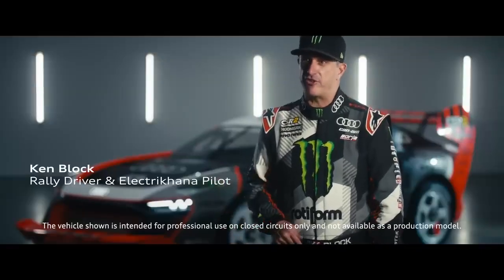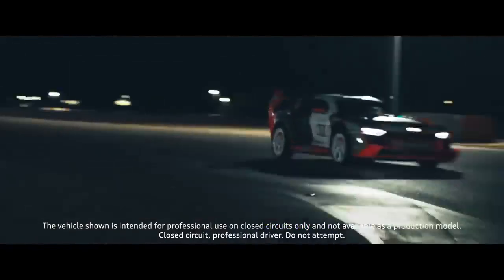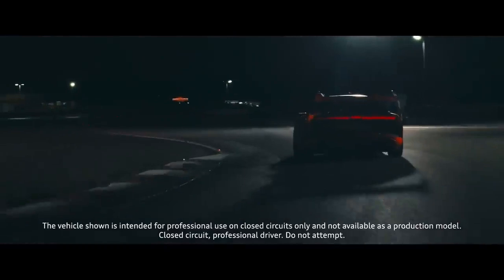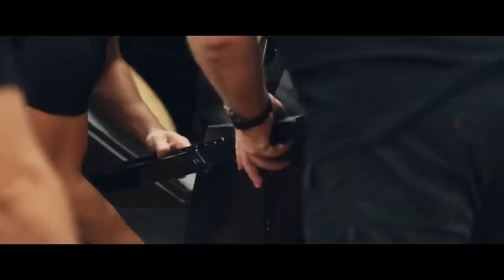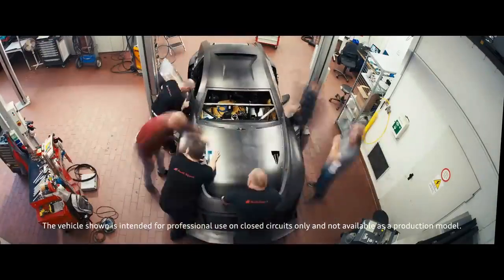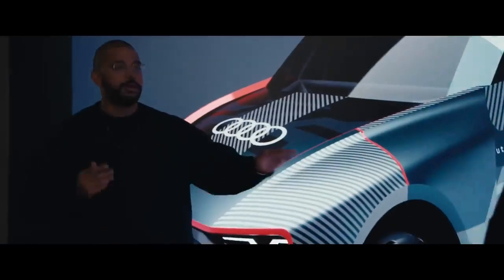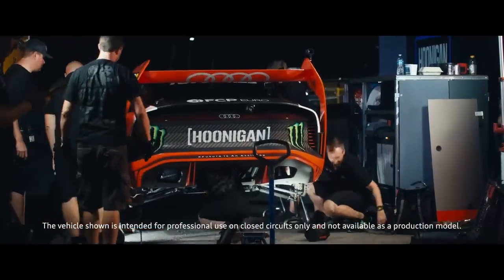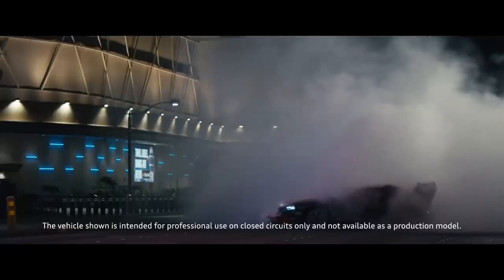Audi x Ken Block | The journey to Electrikhana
Electrifying Gymkhana with Ken Block. The Audi S1 e-tron quattro Hoonitron* has been causing a stir in Las Vegas. Join us and go behind-the-scenes of the Electrikhana to uncover powerful moments from the collaboration with Ken Block. From the motivation behind the initial idea to the passion that keeps progress drifting forward.

Discover more about the electrifying partnership:

*The vehicle shown is not available as production model. Professional driver, closed circuit. Do not attempt​.